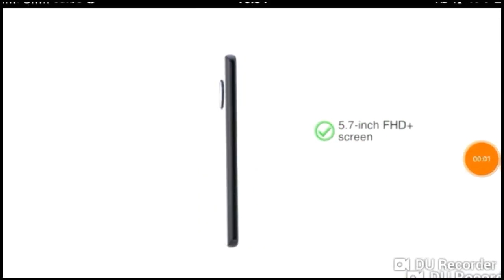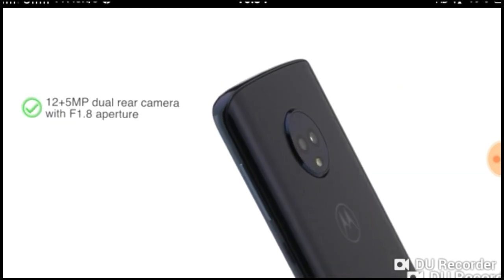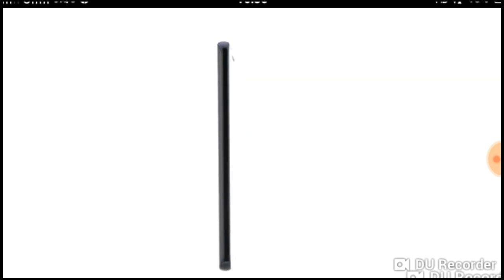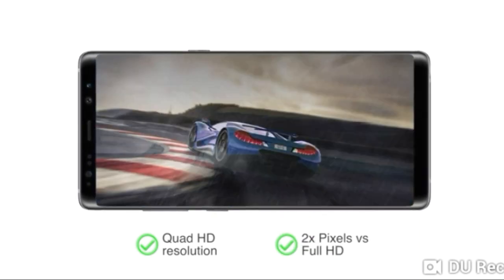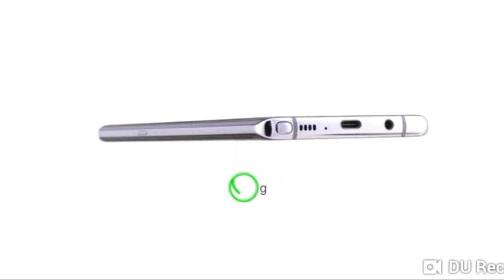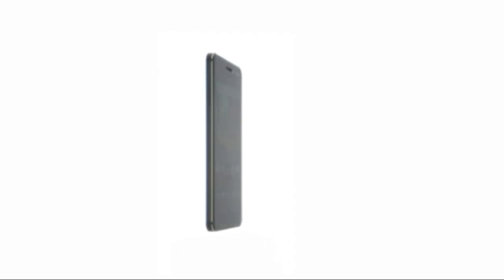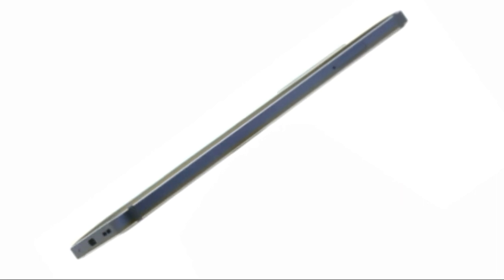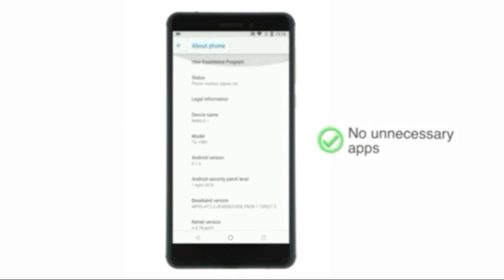Under 10,000 mobiles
And super mobiles
In world